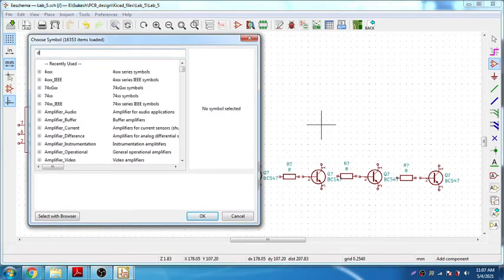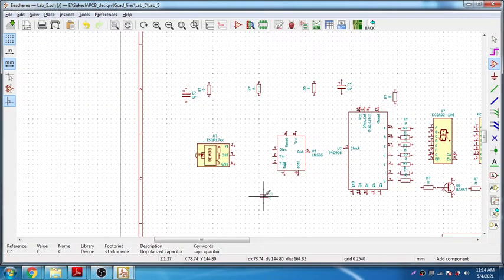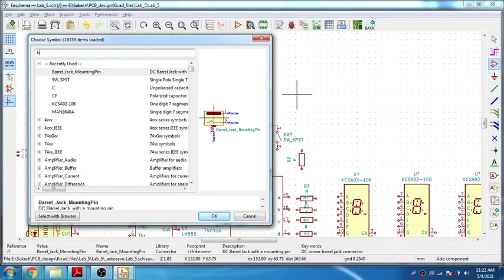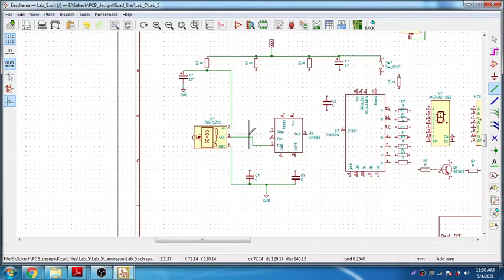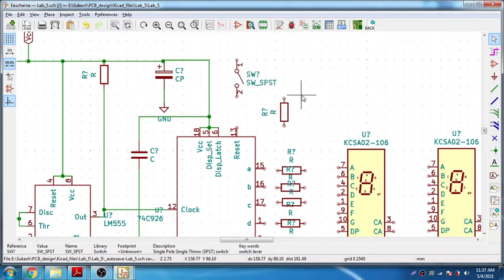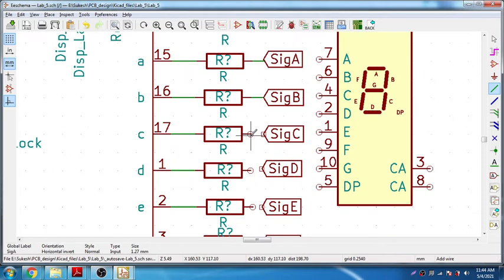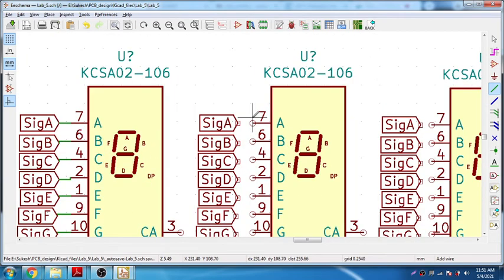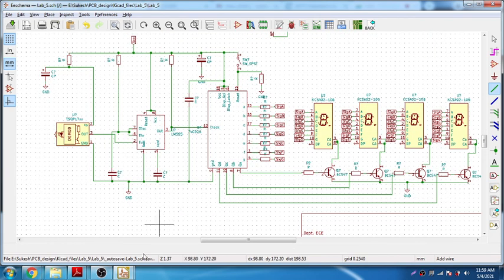Digital Tachometer Schematic Design Part 2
Creating the schematic circuit for digital tachometer using Kicad. Part 2 video